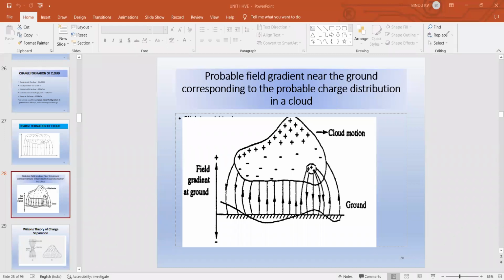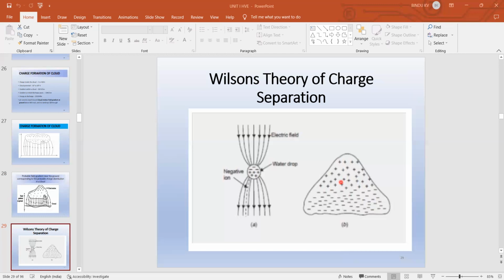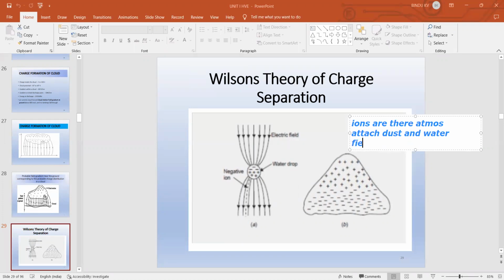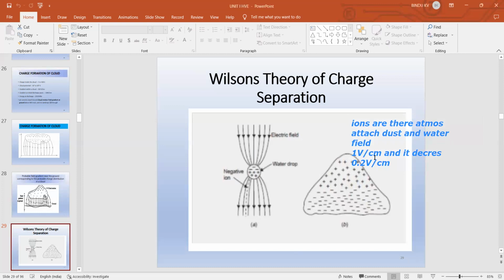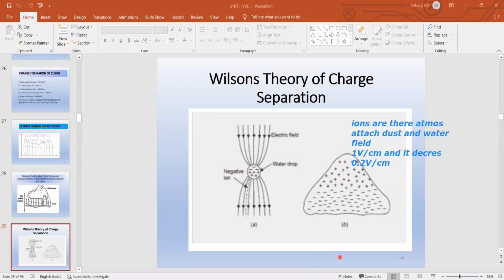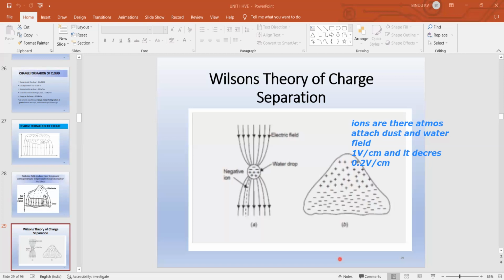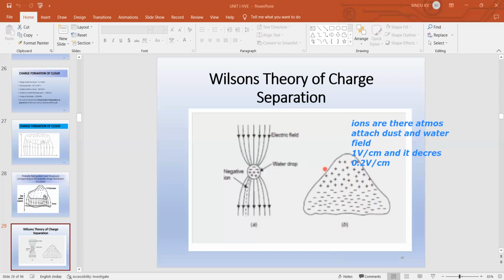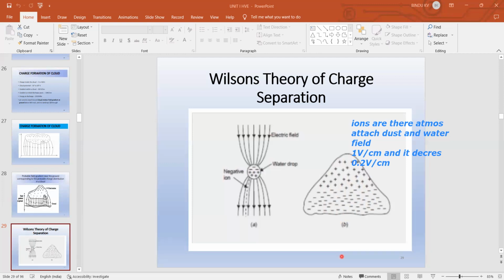HVE 1 Wilsons Theory